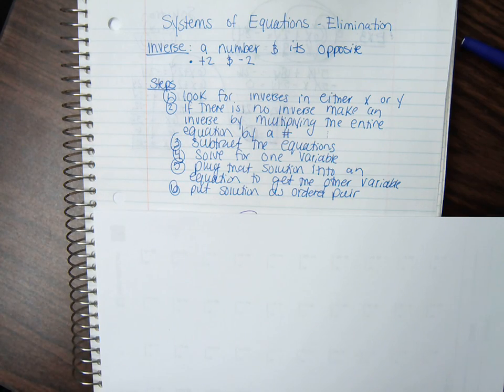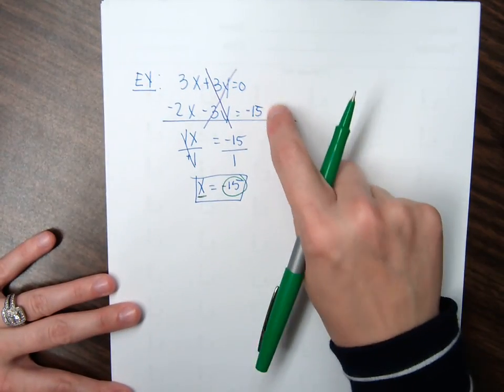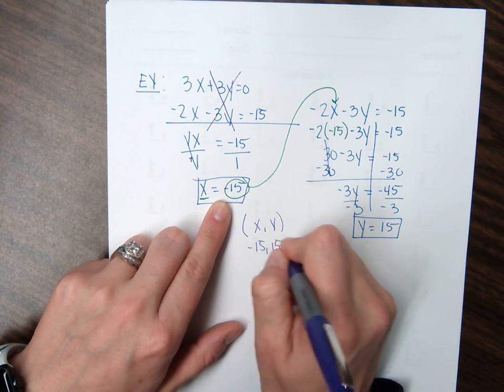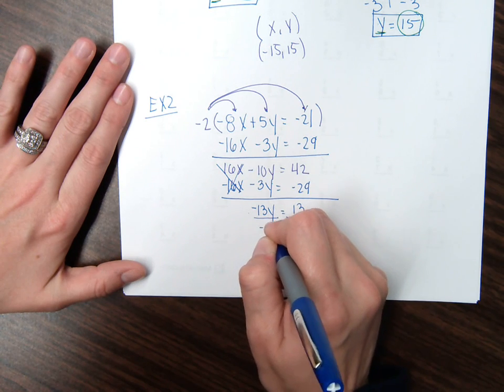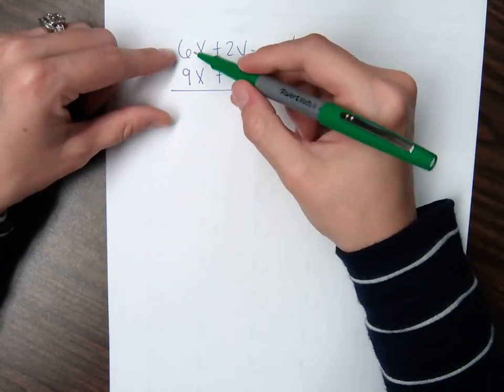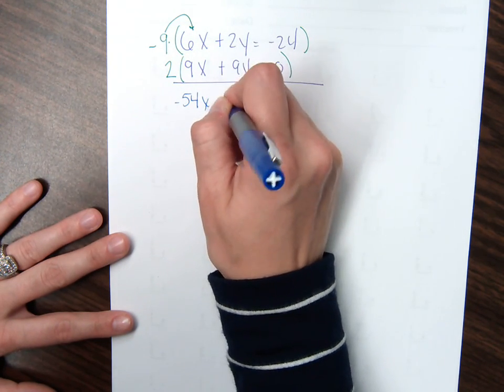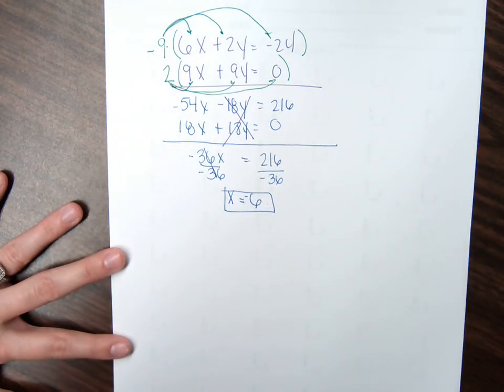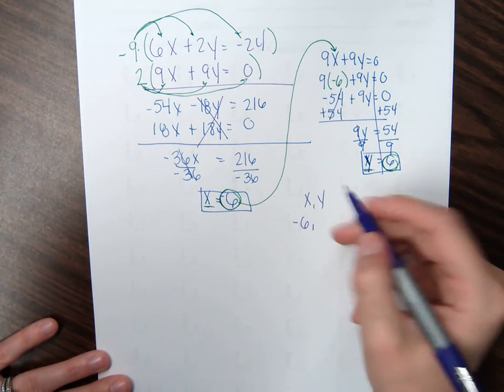Systems of Equations by Elimination